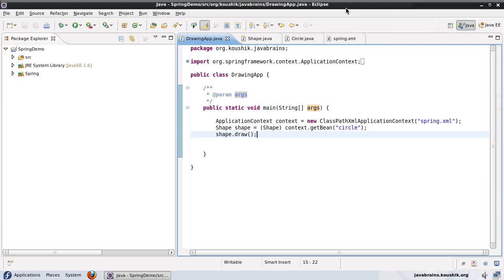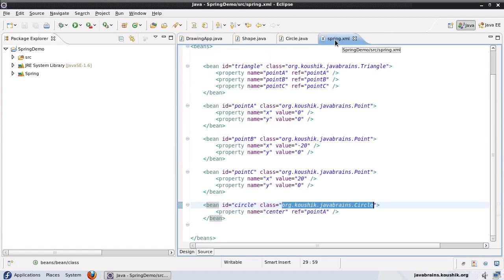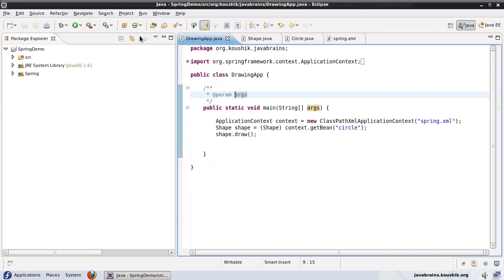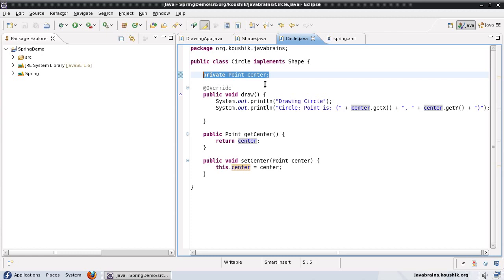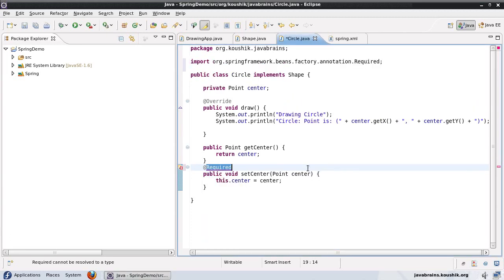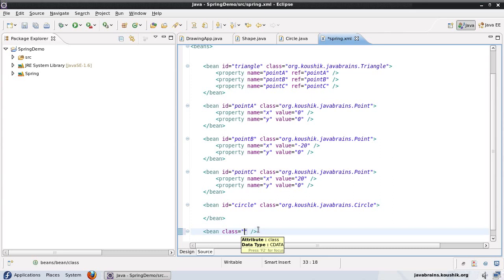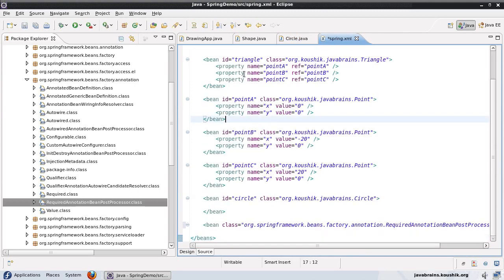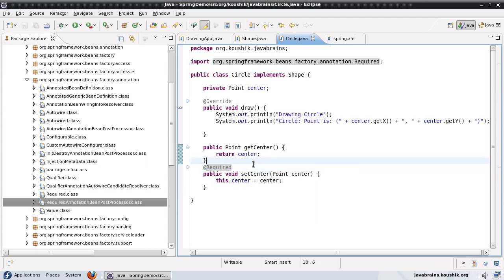Spring Tutorial 18 Introduction to Annotations and the Required Annotation